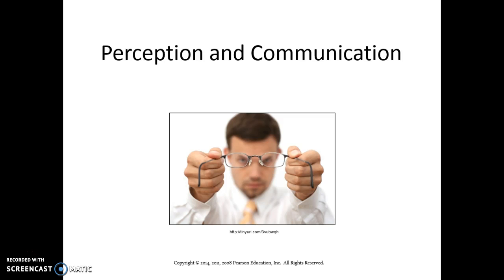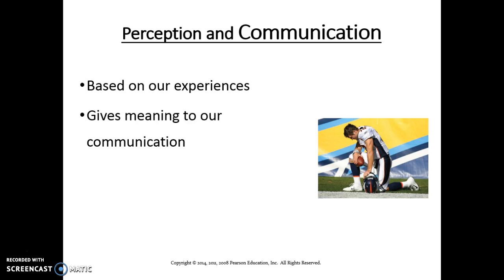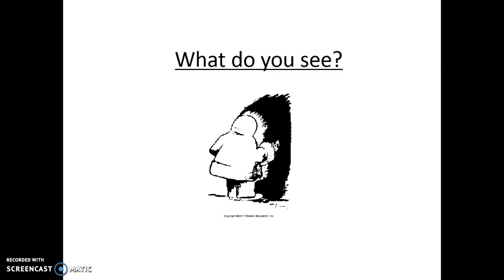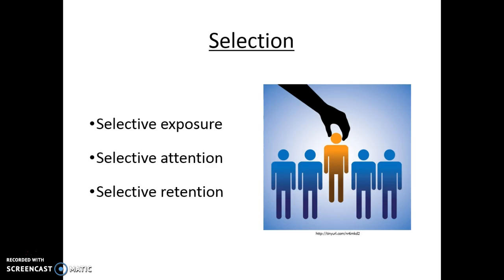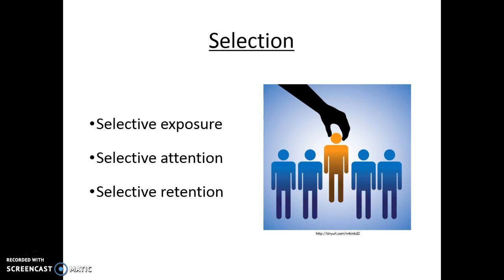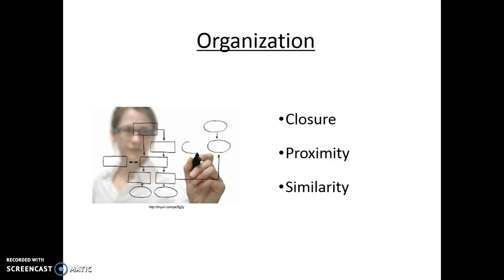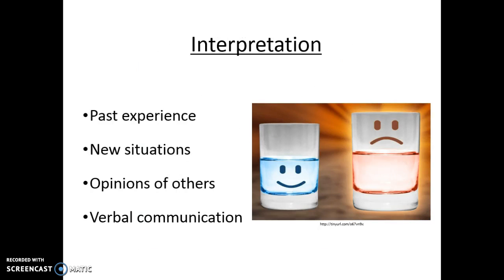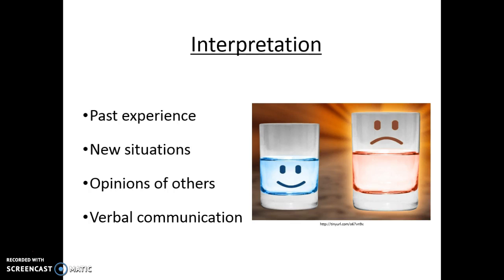Perception and Communication, Part 1